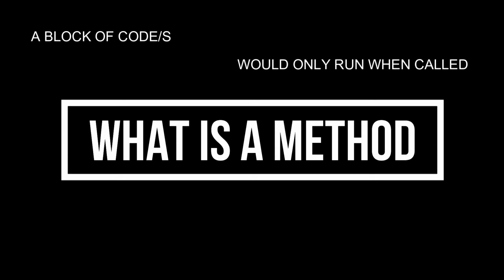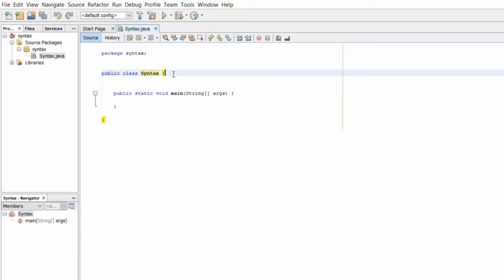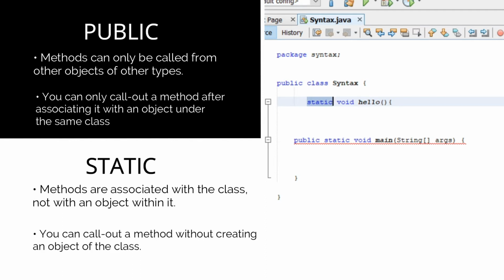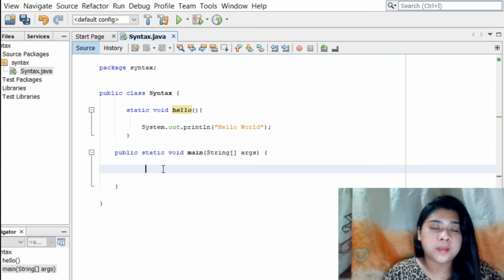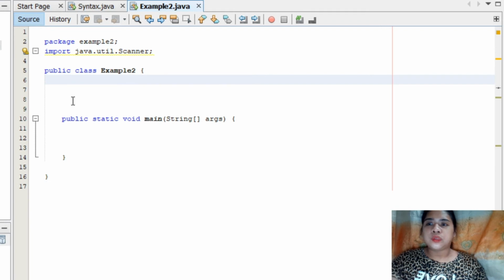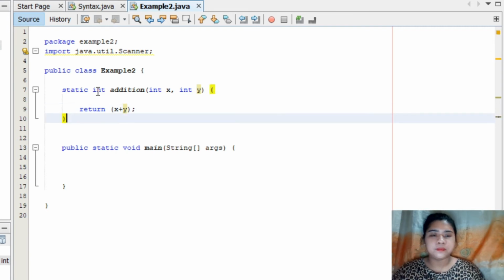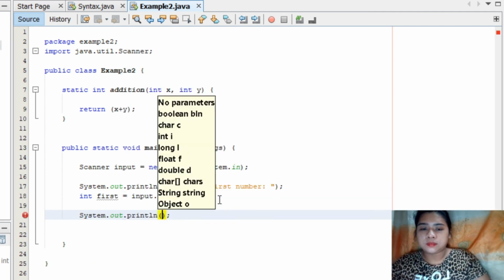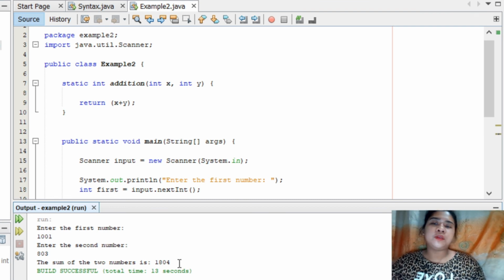Java 101 - Java Methods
A brief video about the basics of JAVA Methods.

Examples are also given.

PS
The creator is a Filipina. There were some adlib words which she used Cebuano/Visayan dialect.

***Made as a requirement.***